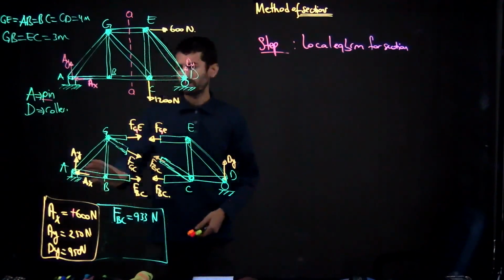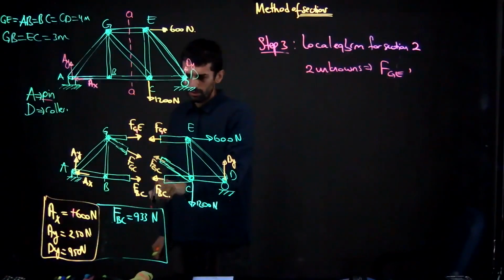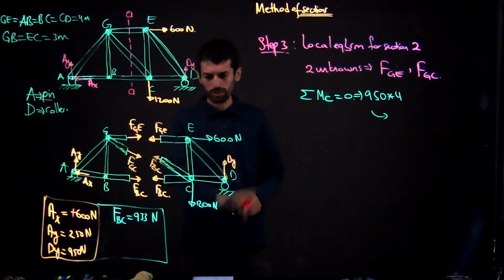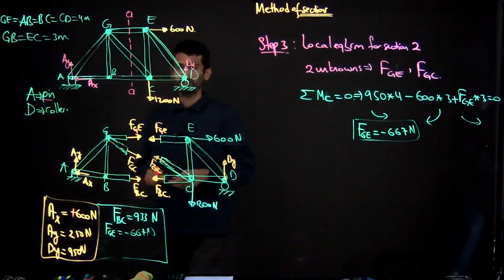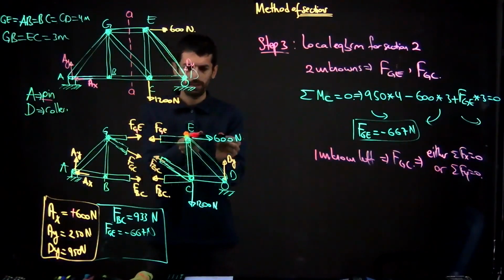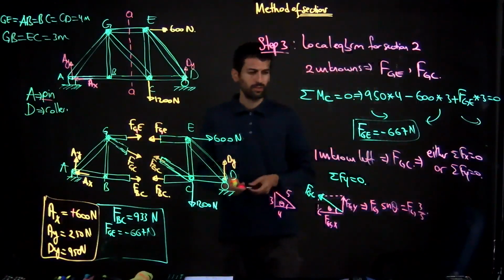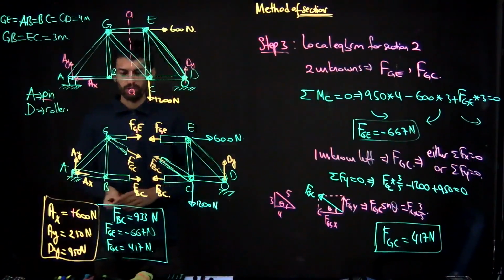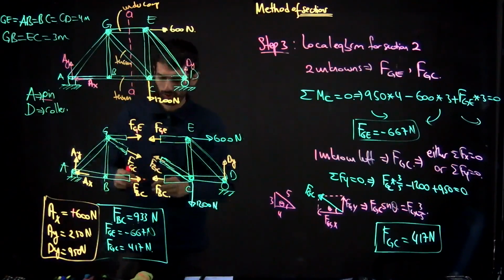Truss problem using the method of sections part 2